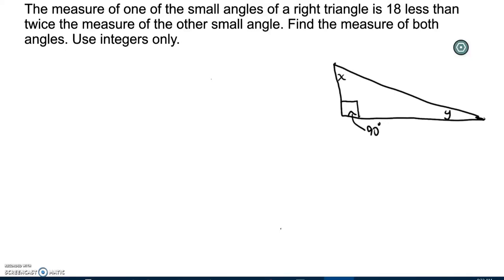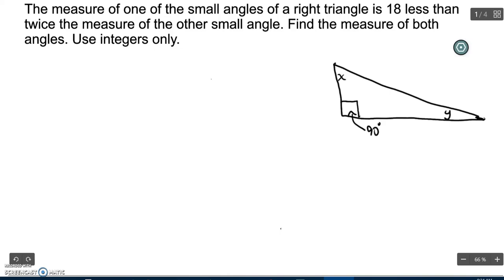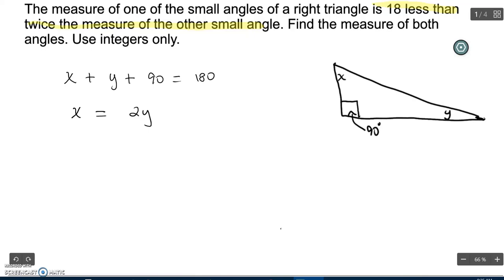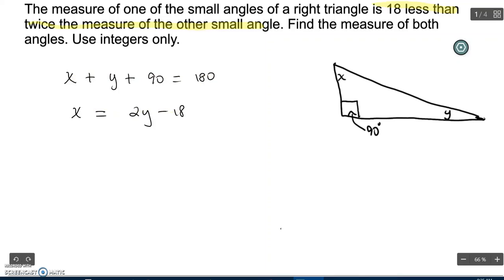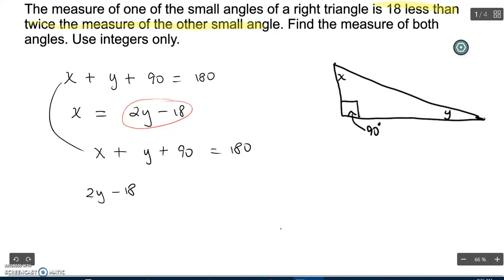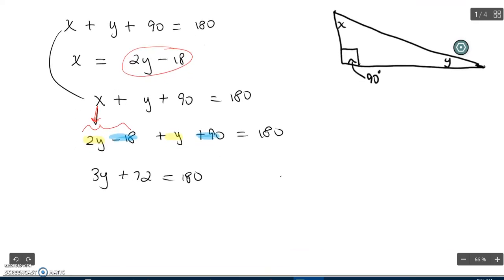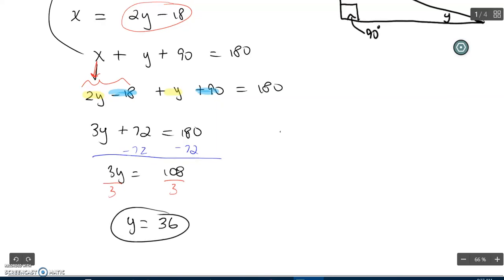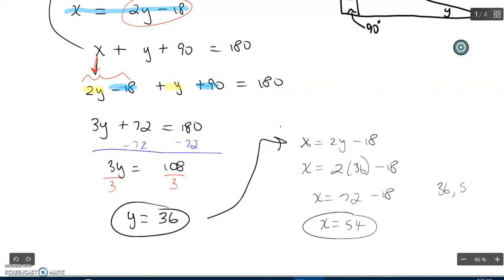Applications of System of Equations - Ex 2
The measure of one of the small angles of a right triangle is 18 less than twice the measure of the other small angle. Find the measure of both angles. Use integers only.